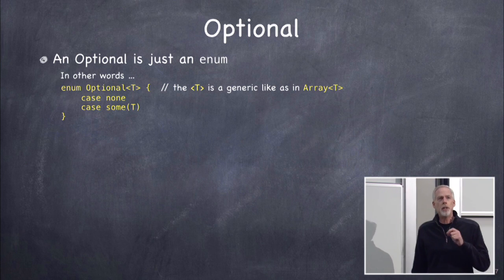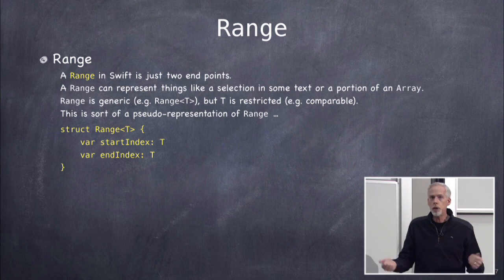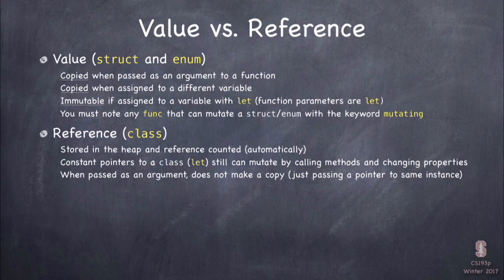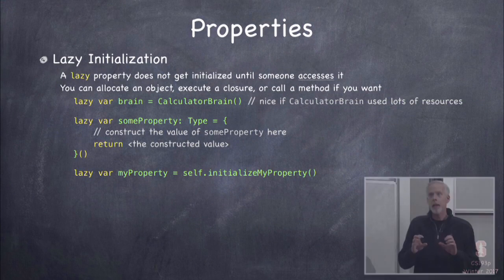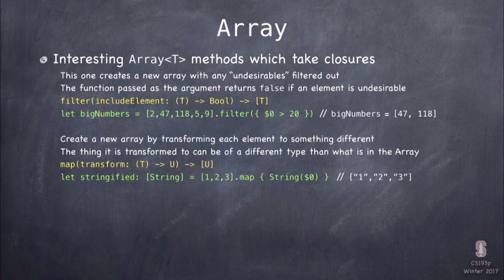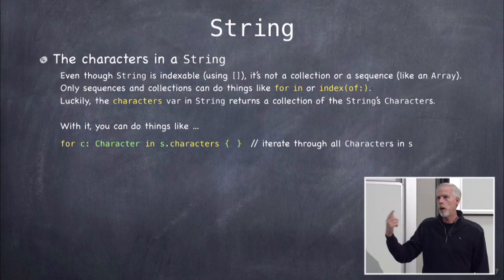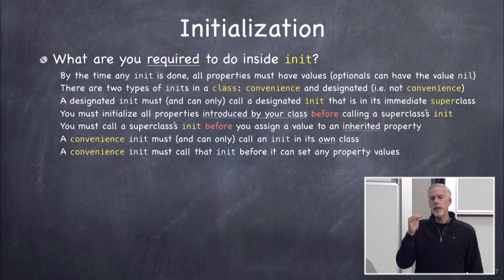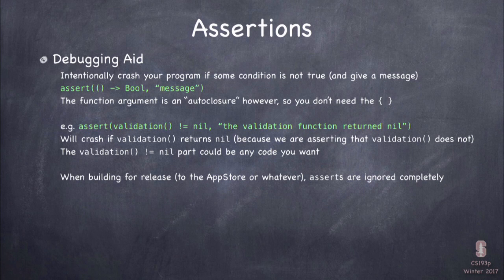3 More Swift and the Foundation Framework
Stanford iOS 10 (cs193p) with Swift 8.2 App Development by Paul Hegarty, Winter 2017. These original files are huge (~2gb). So I'm mirroring them to Youtube for easier access, better video compression and can be played on any device. All material is copyrighted or belonged to Stanford.